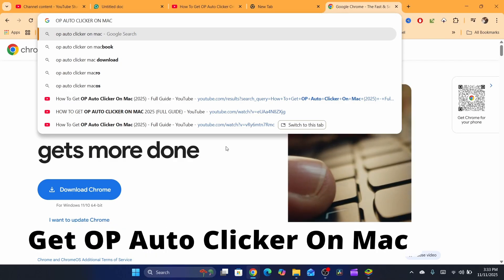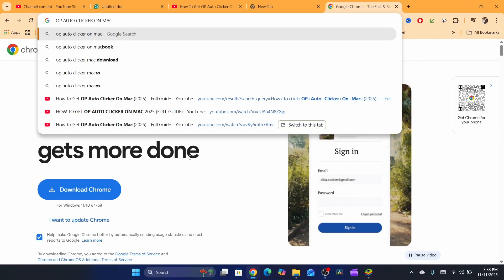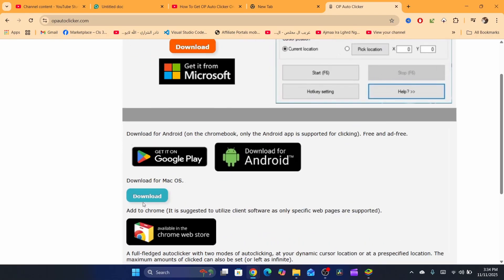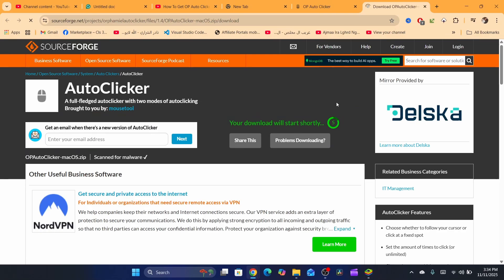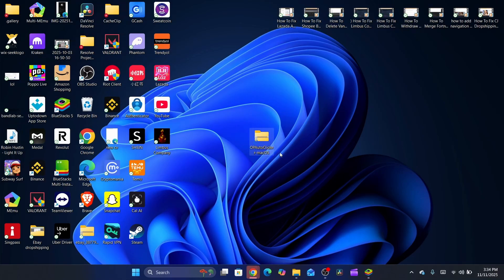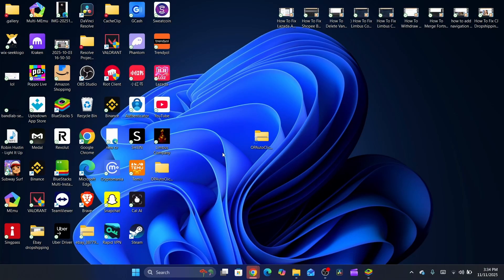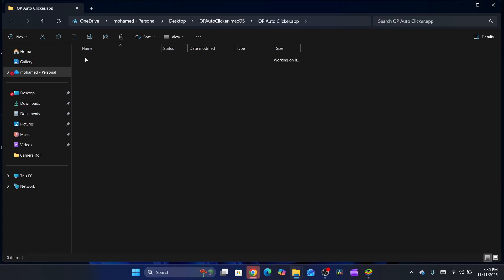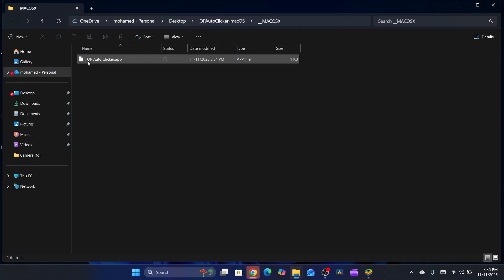How to Get OP Auto Clicker on Mac (Updated 2026)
How to Get OP Auto Clicker on Mac (Updated 2025)

In this video, I’ll show you the new 2025 method to download and install OP Auto Clicker on your Mac step by step. Whether you’re using a MacBook Air, MacBook Pro, or iMac, this tutorial will help you set up OP Auto Clicker safely and start automating clicks in seconds.

You’ll learn how to:

Download OP Auto Clicker for macOS

Bypass security permissions correctly

Configure click intervals and shortcuts

Use it safely for games, testing, or automation tasks

This updated 2025 guide works for macOS Monterey, Ventura, and Sonoma users.